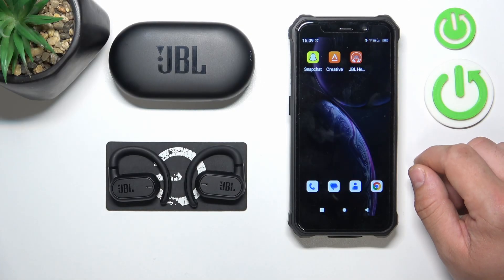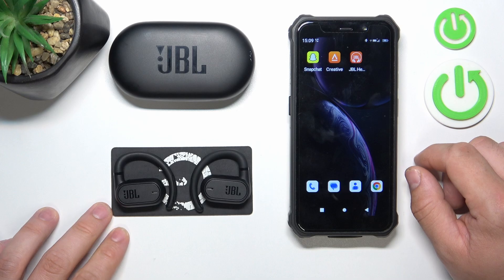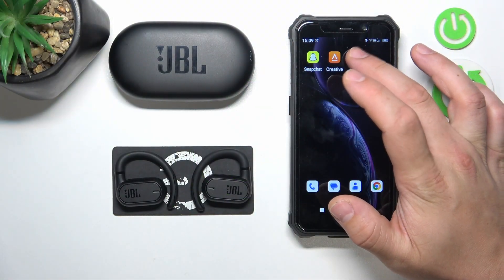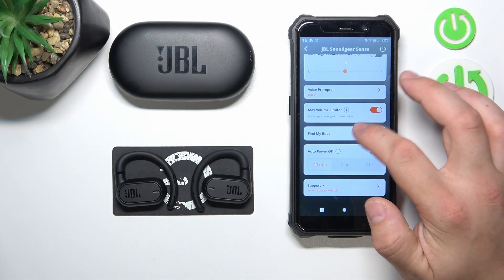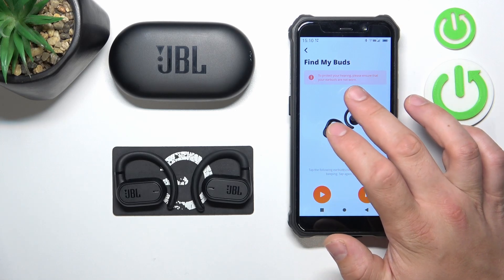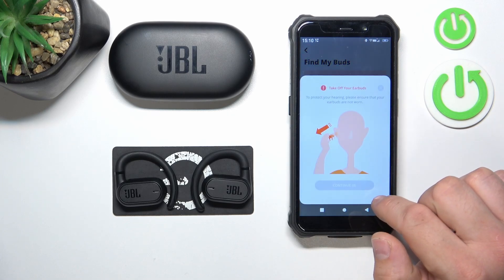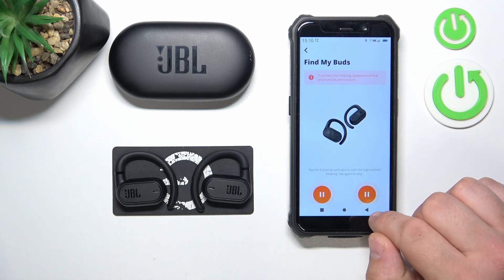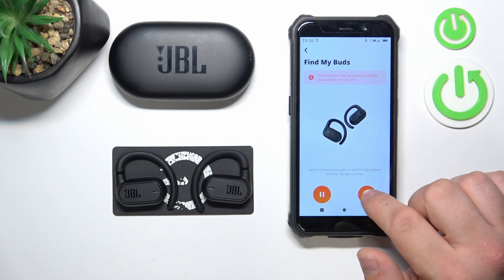JBL Soundgear Sense - How to Enable/Disable Find My Buds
Find out more:
Discover how to enable or disable the Find My Buds feature on your JBL Soundgear Sense for added convenience and security. Whether you're looking to locate your Soundgear Sense or ensure it remains private, this guide provides easy-to-follow steps to manage this feature effectiv

How do I activate Find My Buds on JBL Soundgear Sense?
Can I disable Find My Buds on my JBL Soundgear Sense?
What happens when Find My Buds is enabled on JBL Soundgear Sense?
Does enabling Find My Buds affect the battery life of JBL Soundgear Sense?
How accurate is the Find My Buds feature on JBL Soundgear Sense?